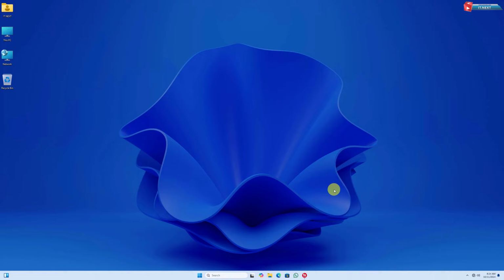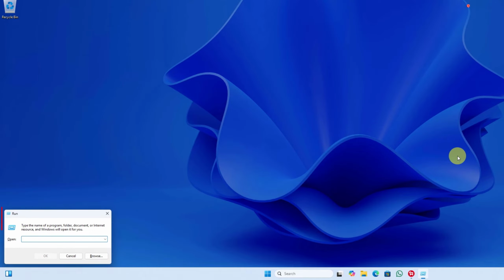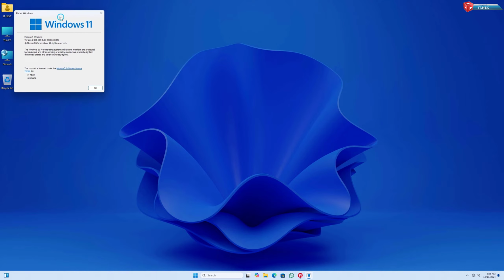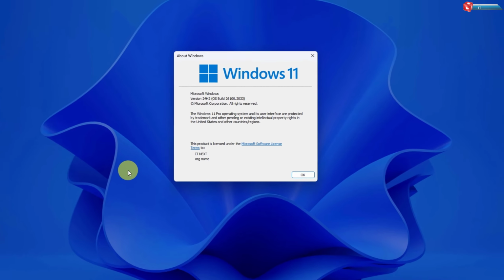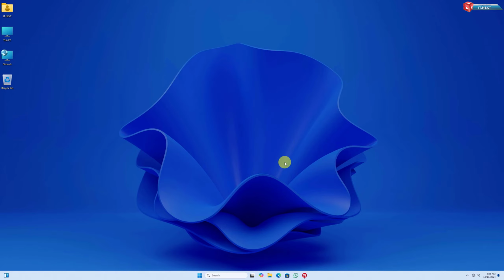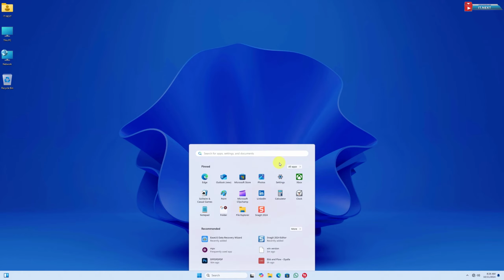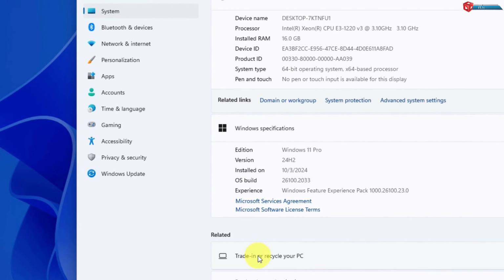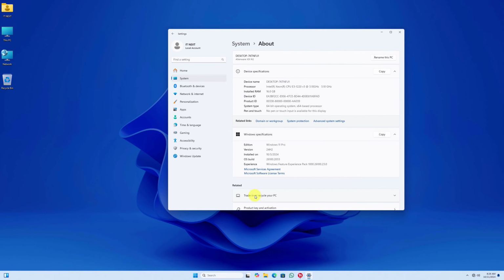How to Check Windows Version on PC or Laptop: Quick & Easy Method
Discover the simplest way to check your Windows version on your PC or laptop! In this quick and easy tutorial, we’ll guide you through the steps to find out exactly which version of Windows you’re running. Whether you’re troubleshooting, upgrading, or just curious, this video has you covered. Don’t miss out on this essential tech tip!